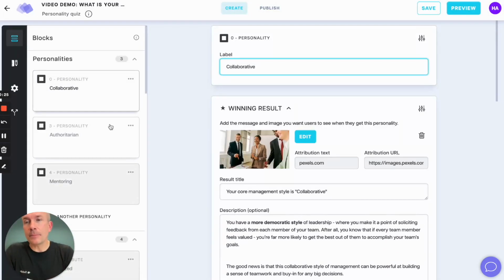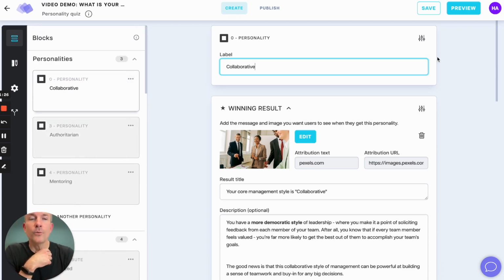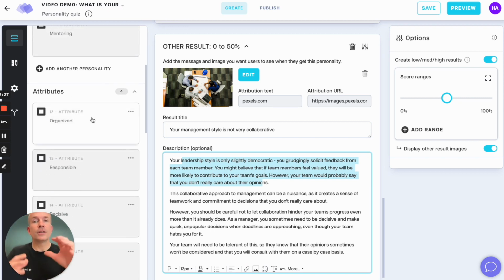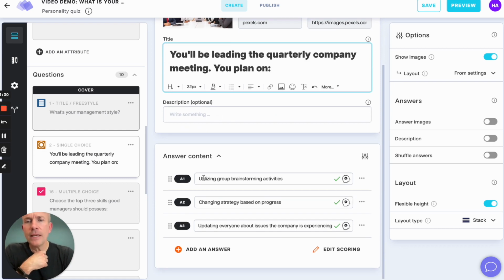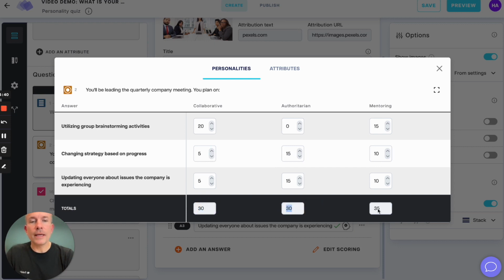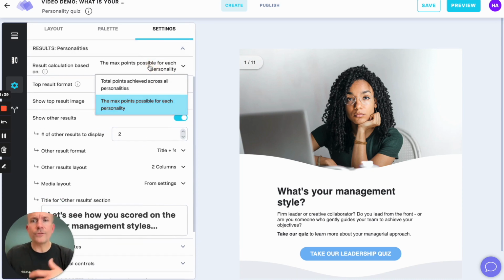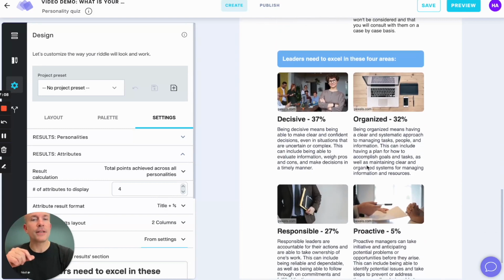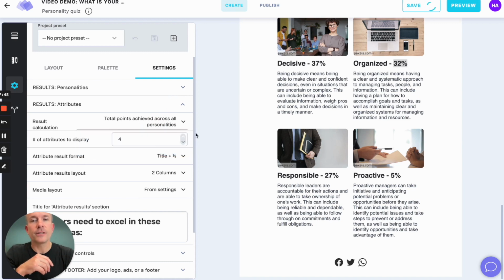How to make a personality quiz or personality test with Riddle's quiz maker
Learn how to make your own personality quiz or test with Riddle 2.0.

The personality quiz is an online interactive assessment - designed to give an overall result based around each user's responses. Questions don't have right or wrong answers, as in a traditional graded or scored quiz.

Instead, you can use subtle, weighted scoring with Riddle's online quiz maker to assign different amounts of points to each result based on each answer.

And we don't stop there. Riddle's personality quiz also features 'attributes' - a 2nd level of results for each user based on their overall characteristics.

For example, imagine you created a 'What type of manager are you?' assessment as part of your executive coaching business.

A user might get 'You're a collaborative manager' as their overall result with 76% of the total points.

But they could also get different attribute scores, such as:
Dependability: 57%
Delegation: 71%
Decisivness: 35%

For extra flexibility, you can also ask different follow up questions using our conditional logic / logic jump - based on each user's previous responses.

Imagine you asked a user "What people report to you?" in our management personality test example.

You could ask several follow up questions around team dynamics and management for people who chose answers that are more than one.

For people who answered 'zero', you could skip displaying them since these questions would not be relevant to these users.

Any questions? Please let us know on our support chat - we're passionate about customer support, and our entire product team is quick to respond.